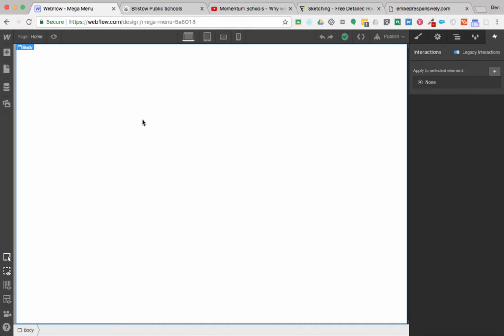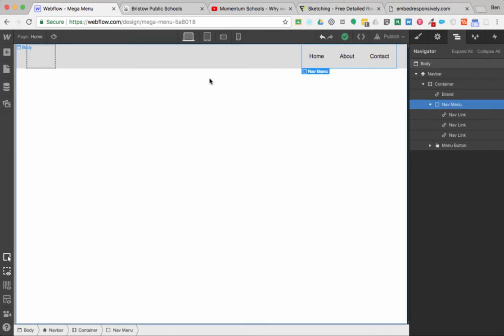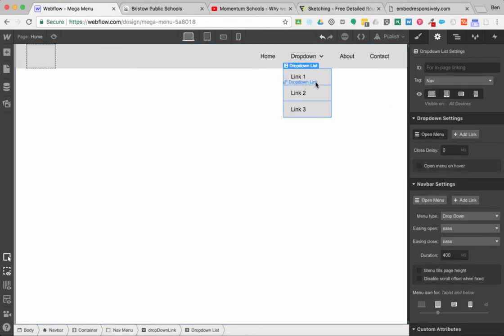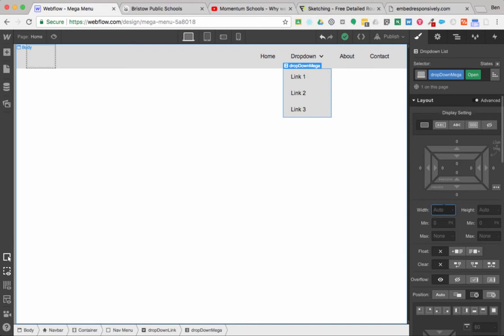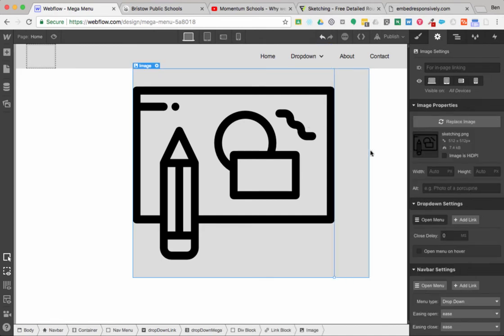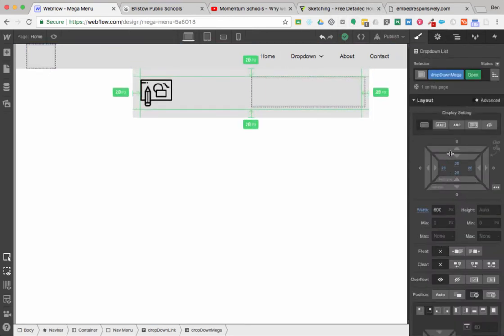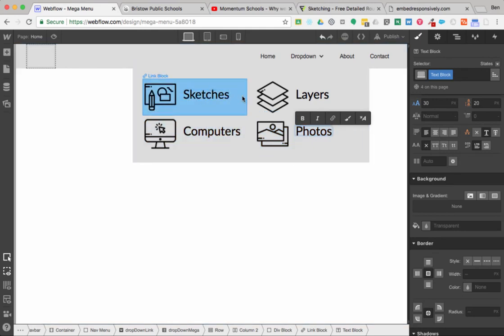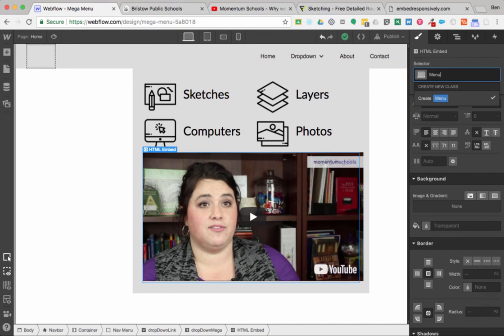Webflow Mega Menu Dropdown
How to make a mega/super menu in Webflow